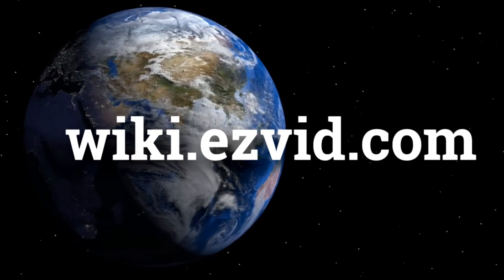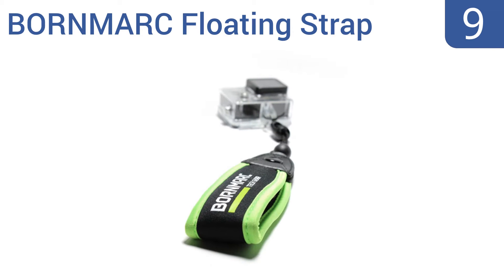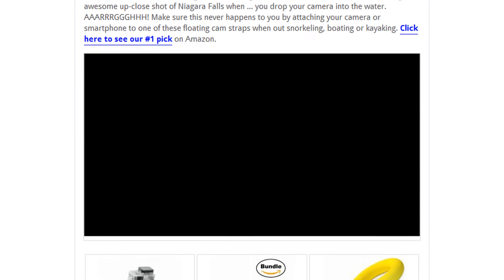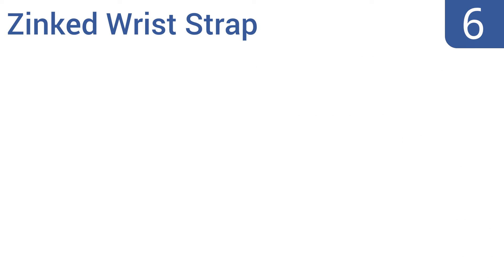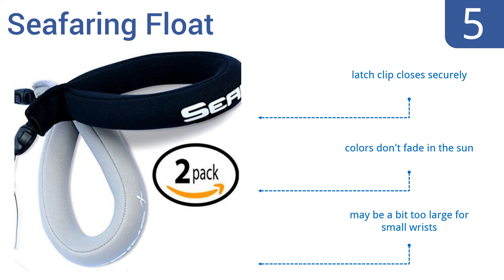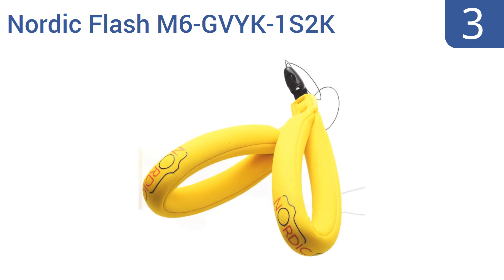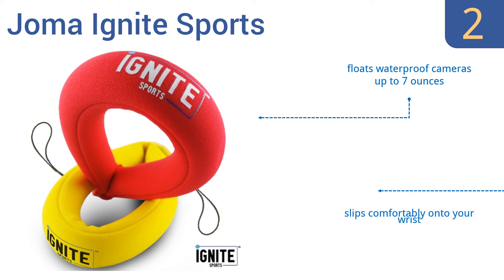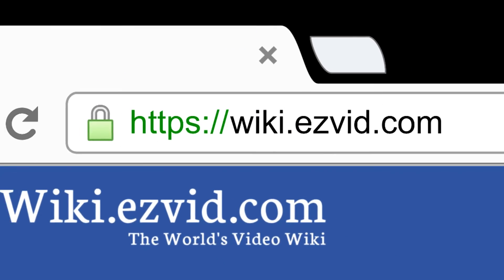10 Best Floating Cam Straps 2016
Floating Cam Straps Reviewed In This Wiki:
ZJchao Strap
BORNMARC Floating Strap
Sonimart 8.58E+11
TETHYS Universal
Zinked Wrist Strap
Seafaring Float
FloatPro Strap
Nordic Flash M6-GVYK-1S2K
Joma Ignite Sports
MuvePro Strap